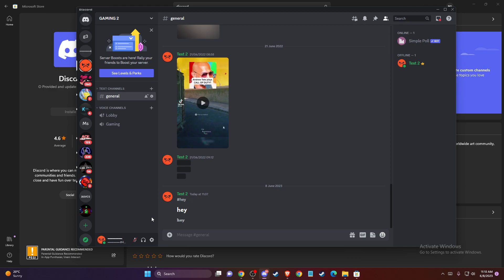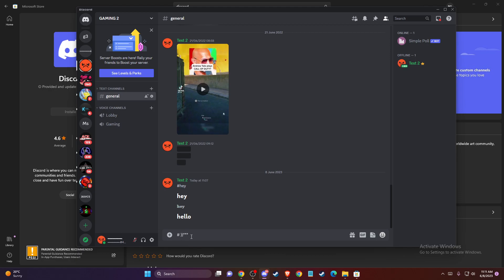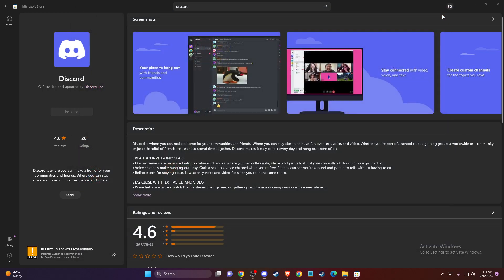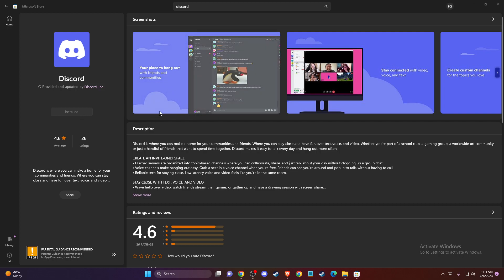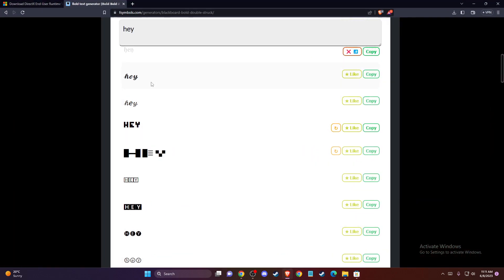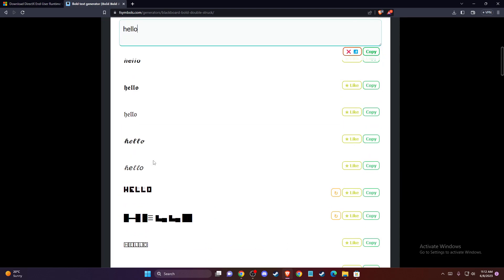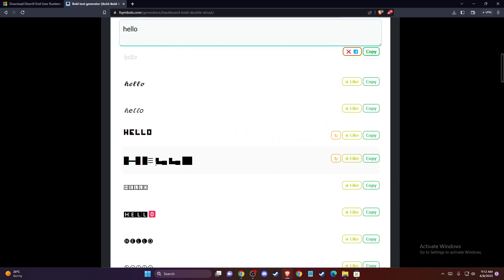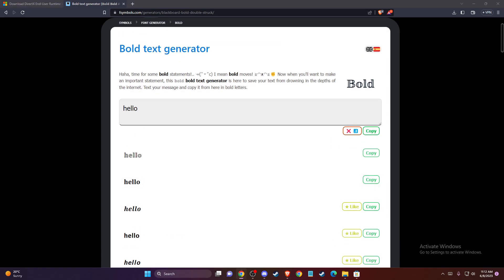How To Make Big Text in Discord | Make Text Bigger and Bold in Discord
In this video I will show you How To Make Big Text in Discord It's really easy and it will take you less than a minute to do it!